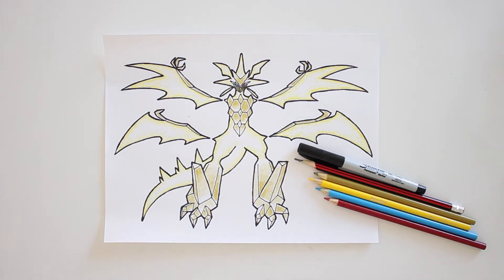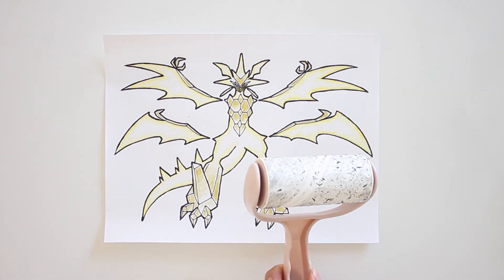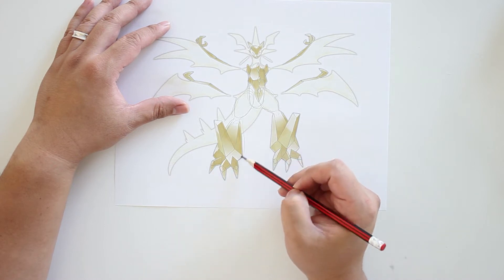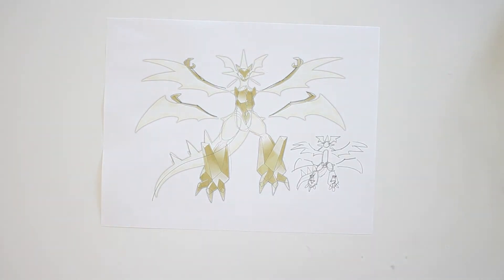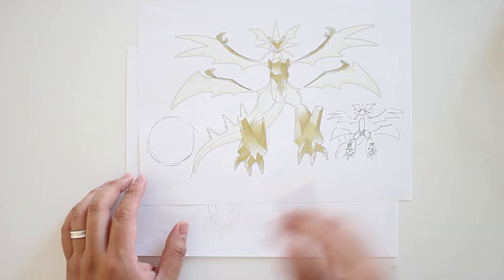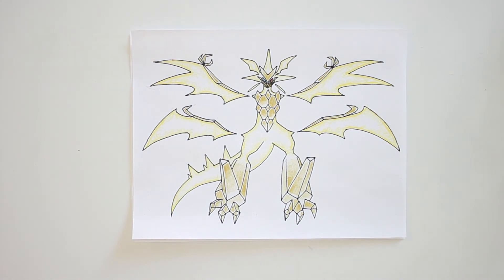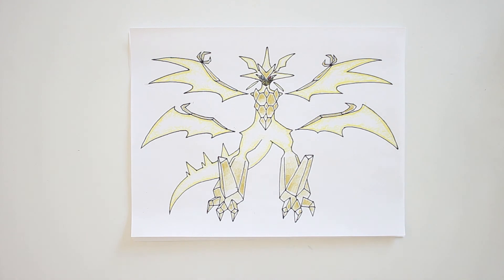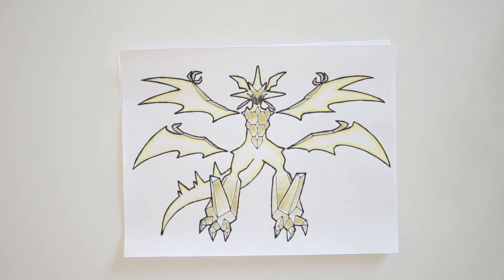How to Draw Ultra Necrozma from Pokemon - Easy - Draw Along - Step by Step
If you would like to skip the lecture and just see the Ultra Necrozma Speed Draw Video, please checkout:

Draw Ultra Necrozma! In this video you'll learn how to draw Ultra Necrozma from Pokemon! Draw along with me in my easy to follow step-by-step tutorial!

Video Chapters
 00:00 Prologue
01:19 Lecture Step 1: Basic Shape and Form
 04:37 Speed Draw --- Step 1: Basic Shape and Form
04:59 Lecture Step 2: Refined Pencil Drawing
 06:04 Speed Draw --- Step 2: Refined Pencil Drawing
07:04 Lecture Step 3: Trace Pencil Lines with Marker
 08:52 Speed Draw --- Step 3: Trace Pencil Lines with Marker
09:29 Lecture Step 4: Color in Midtone
 10:50 Speed Draw --- Step 4: Color in Midtone
11:33 Lecture Step 5: Color in Shadow
 12:28 Speed Draw --- Step 5: Color in Shadow
 12:59 Epilogue

Materials I used in the video:
- A piece of paper
- A pencil
- An eraser

- 5 crayons
    - gold
    - yellow
    - blue
    - red

- A sticky roller (optional)